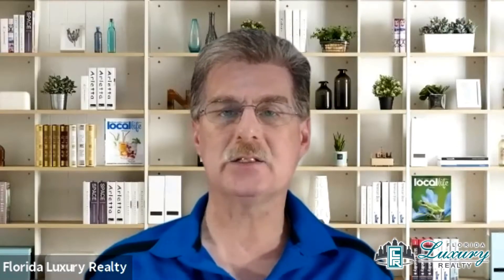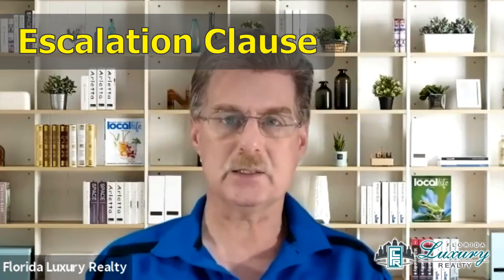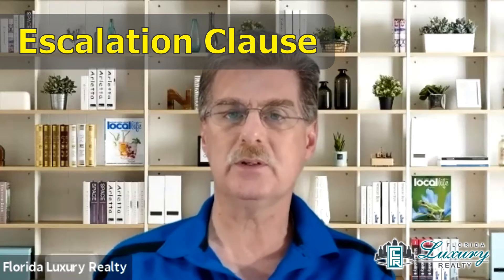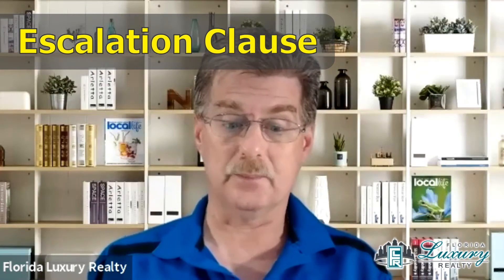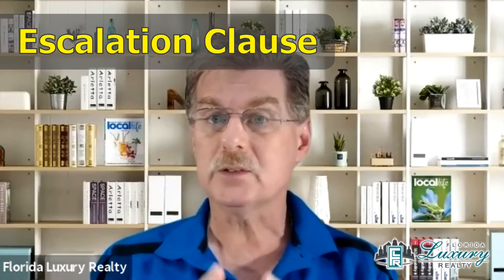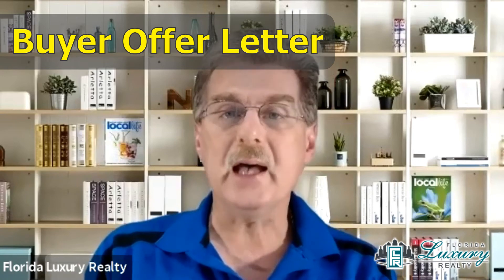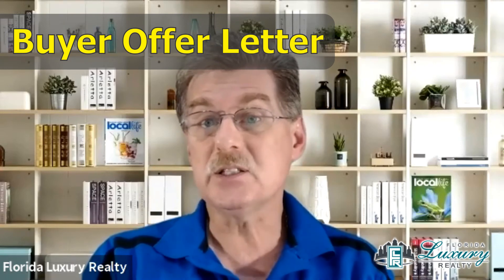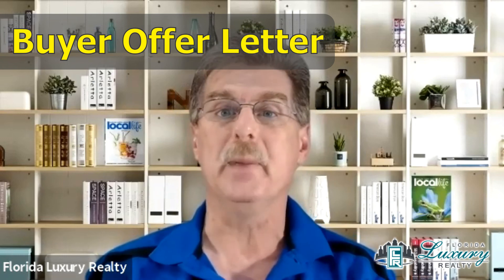2 Advanced Agent Negotiating Tips for Multiple Offer Situations